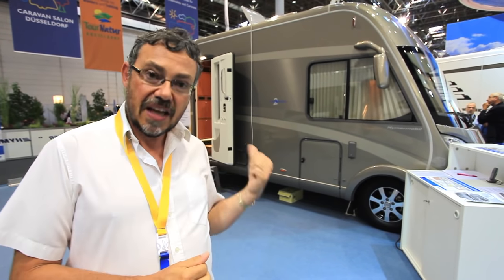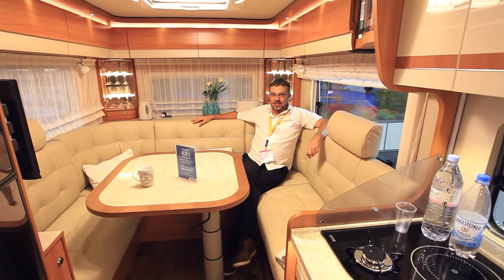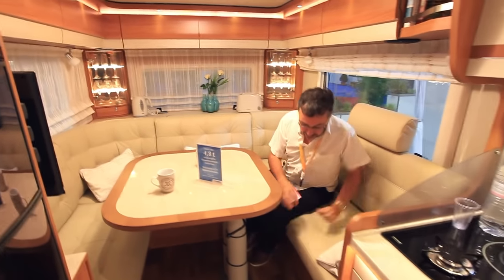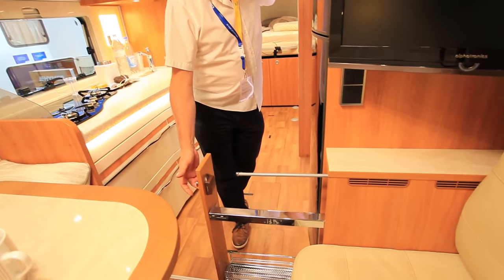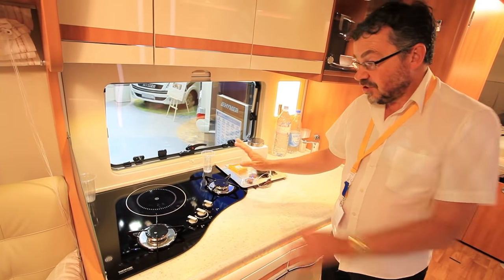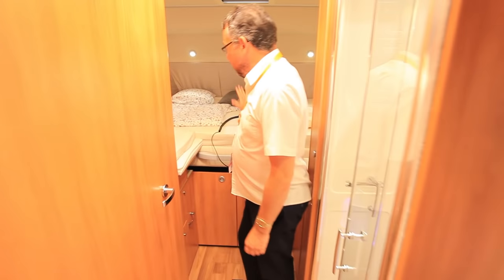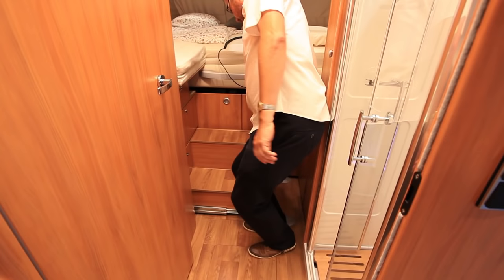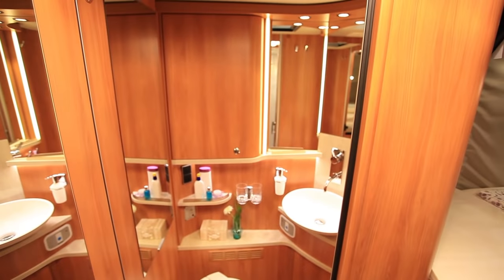Motorhome Review - Hymermobil DuoMobil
Motorhome expert Peter Vaughan takes a look at the Hymermobil DuoMobil that was on display at the 2014 Caravan Salon in Dusseldorf.